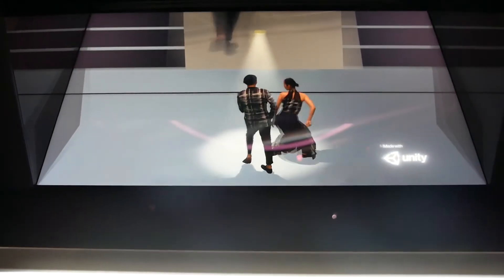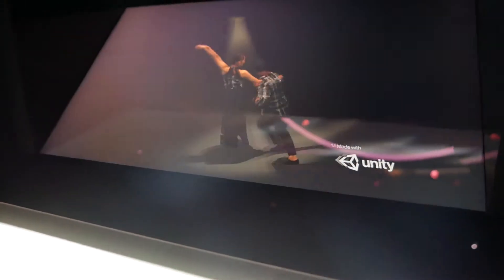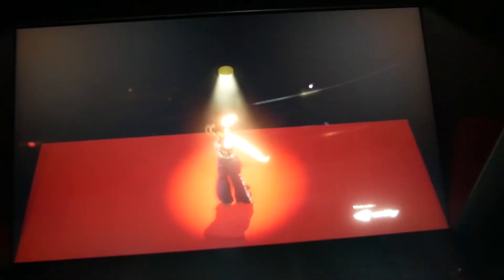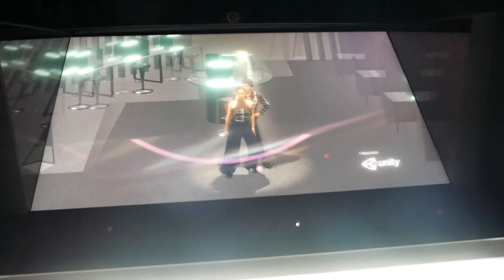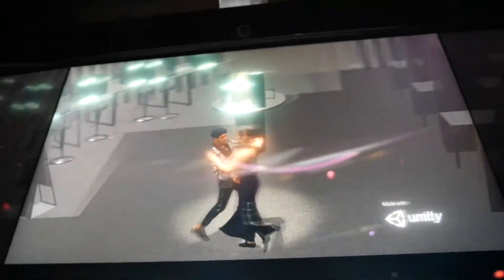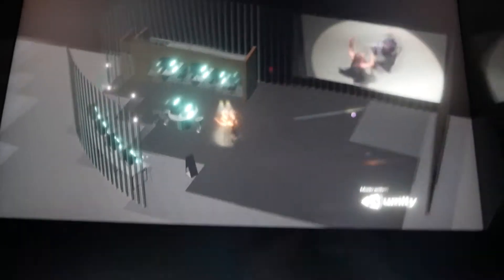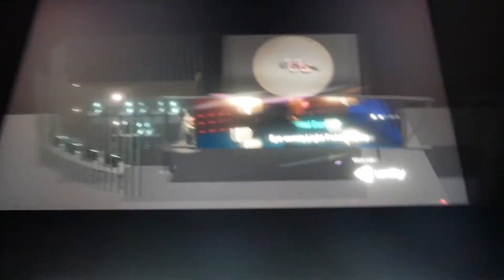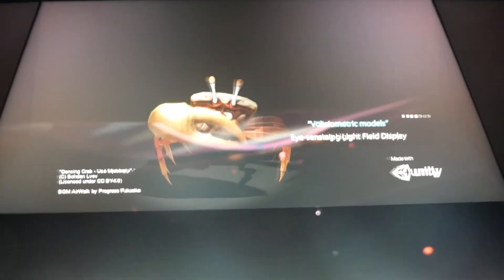HOLOGRAMS???? Sony at CES 2020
Yeah, yeah, Sony made a car, ok. But they also made a freaking hologram? Like it looks really good??